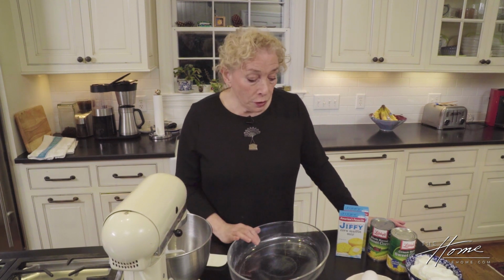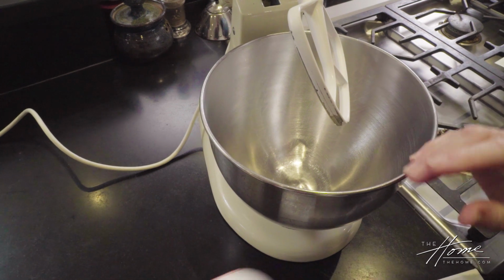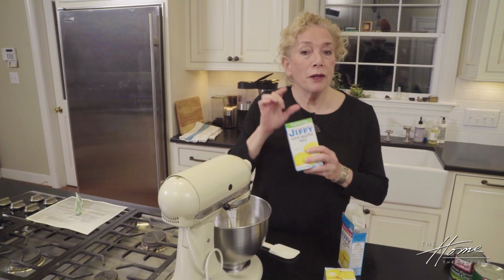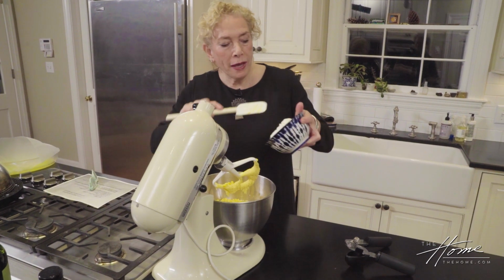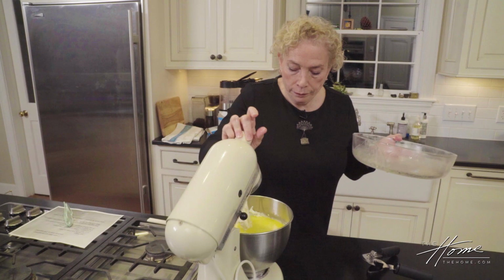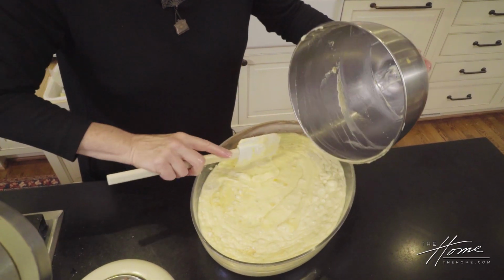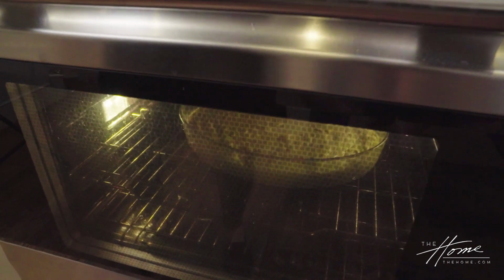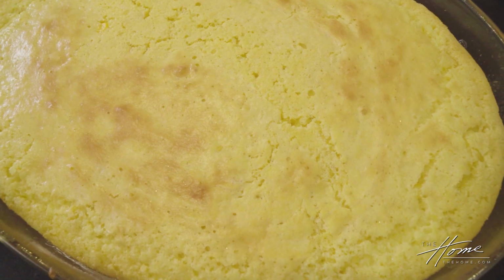Grandma Joan's Corn Pudding Recipe | TheHome.com in the Kitchen Pt. 8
In part eight of TheHome.com in the Kitchen, Ellen shows you how to make Grandma Joan's corn pudding!

Ingredients:
2 eggs
1 corn muffin mix (I always use Jiffy)
8 oz. sour cream
8 oz. (approx.) whole kernel corn (I use unsalted!) DRAINED
8 oz. (approx.) cream corn NOT DRAINED
¾ cup melted butter or margarine (I use unsalted butter)
Jalapeños (optional)

Mix all ingredients and put in small rectangular, square or round GREASED dish.

Bake at 350 degrees for 25 to 30 minutes or until middle is firm.

I almost ALWAYS double this recipe and cooking time is increased to 30 to 40 minutes if in one pan or many times I put in two pans to have later or give away!